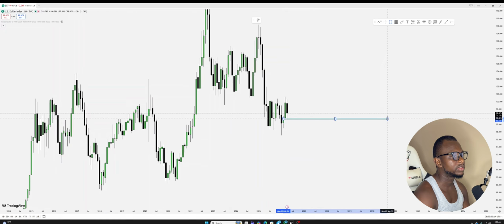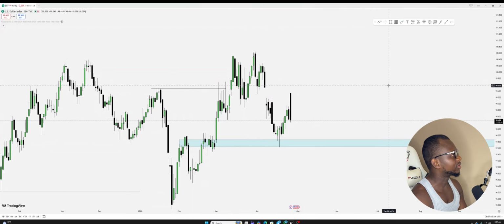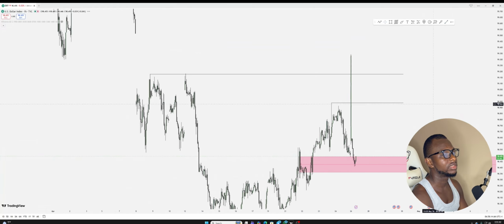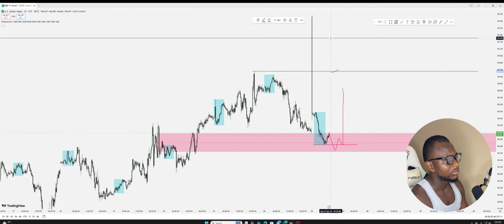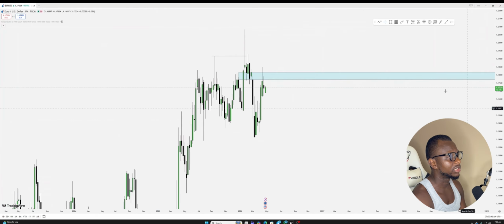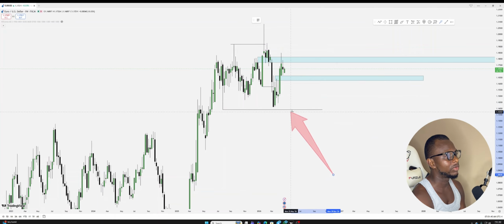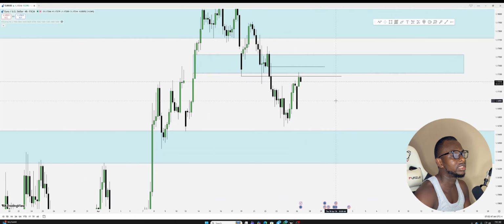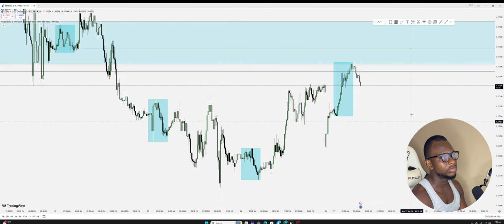WEEKLY MARKET ANALYSIS ON DXY & EURUSD